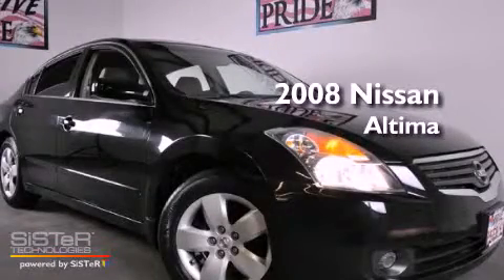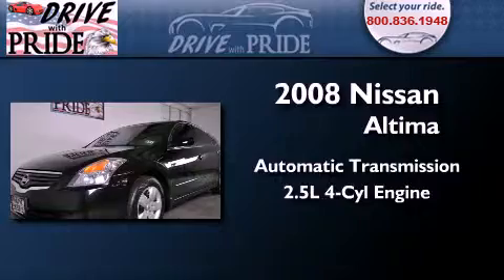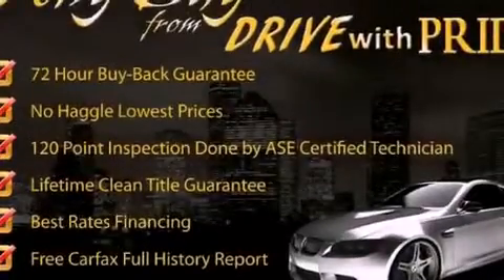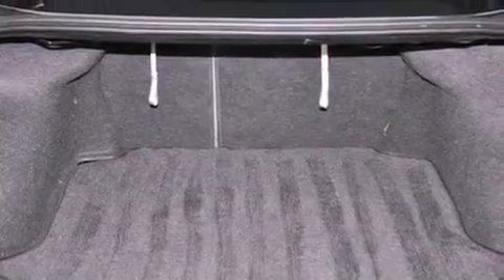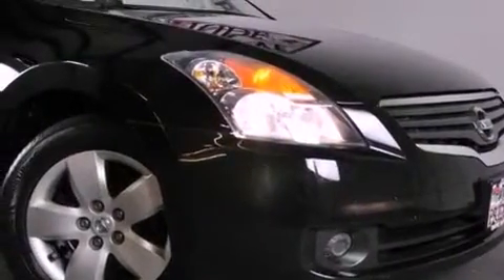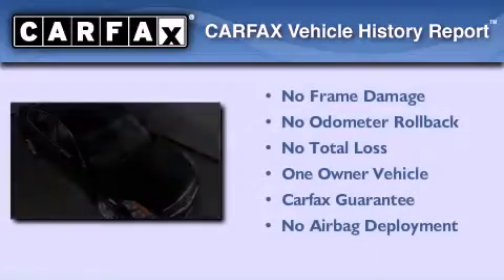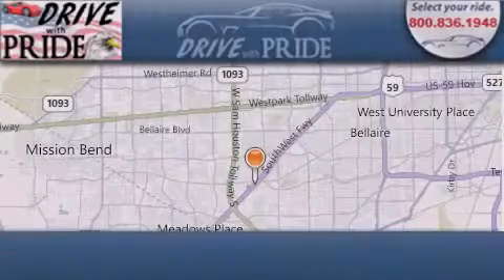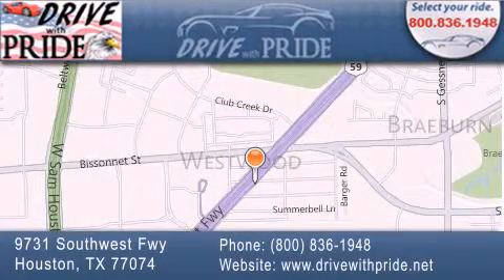2008 Nissan Altima Houston TX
Year : 2008
 Make : Nissan
 Model : Altima
 Engine : 2.5L DOHC I4 engine
 Trans . : Automatic
 Exterior : Black
 Miles : 34,782
 Interior : Gray
 Stock : 889F3166